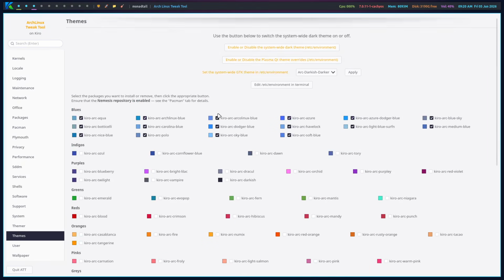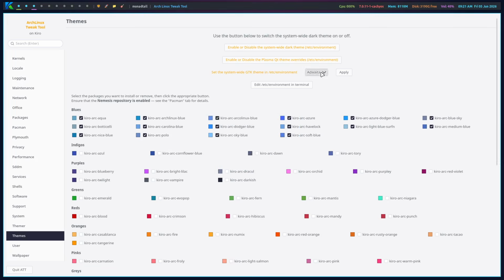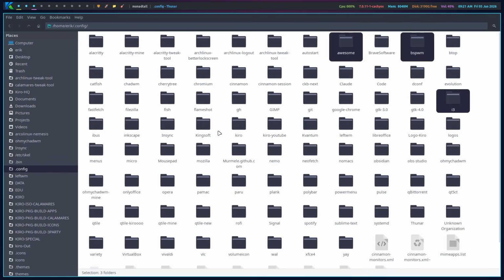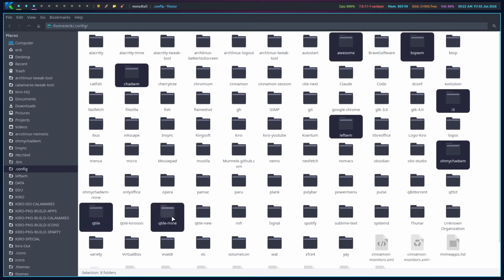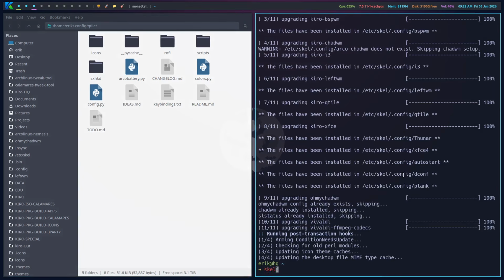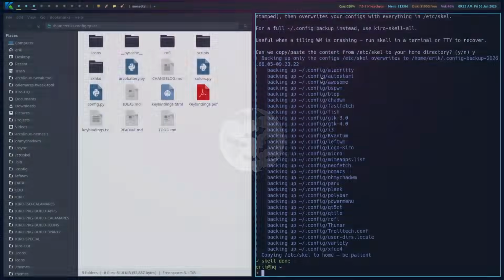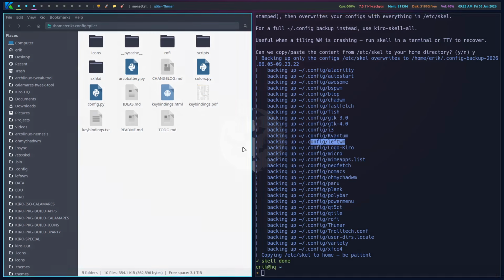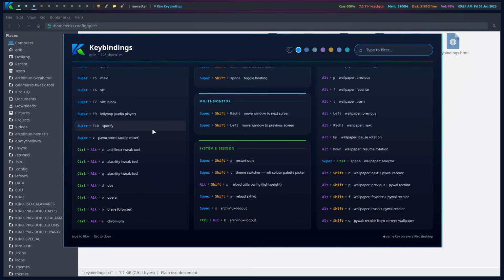KIRO 062 : Keybindings cheat sheet for every tiling window manager, built into Kiro and Xfce4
Learning the keyboard shortcuts is the hardest part of moving to a tiling window manager, so on Kiro we built a keybindings reference you can call up at any time. Press Ctrl+Super+S and a searchable list of every shortcut opens on screen. It ships in three forms: a plain text file, an HTML page you can throw on a second monitor, and a PDF you can print and keep next to the keyboard.

The reference was generated with Claude, and the idea came straight from a user on our GitHub Discussions. Thank you for that. The plain text file is the source the app reads, so keep it in place and the reference stays up to date.

The real payoff is that the same keybindings work across all the tiling window managers we ship: Qtile, i3, LeftWM and chadwm. Learn the shortcuts once and your fingers already know their way around every one of them. There are only a handful of free slots left, so as new ideas come in we keep adding shortcuts everywhere at the same time.

We also pick up the theming from the previous video. The ArchLinux Tweak Tool (ATT) now offers the Dracula Arc theme and Dracula icons as a choice, part of reviving the Arc theme project. Set your look once in ATT and one click pushes it everywhere through the GTK theme and /etc/environment, so every tiling window manager follows the same design.

One more safety net worth knowing: when you update, a script copies the newest default configs from /etc/skel into place and backs up your existing ones into a folder stamped with the date and hour. Your personal settings are never lost, and you can always track back exactly when something changed.

If you have been curious about tiling window managers, give one half an hour a day. Once your fingers know where the terminal is, how to quit and how to move around, you will be surprised how fast you become.

Support — Kiro is built with Claude

13 desktops via ATT, alacritty-tweak-tool for the terminal, Liquorix